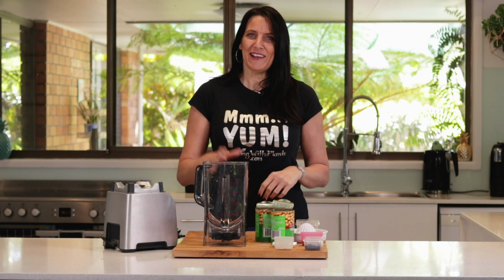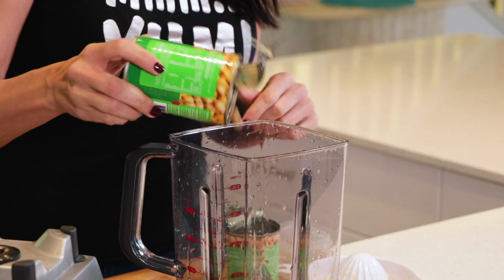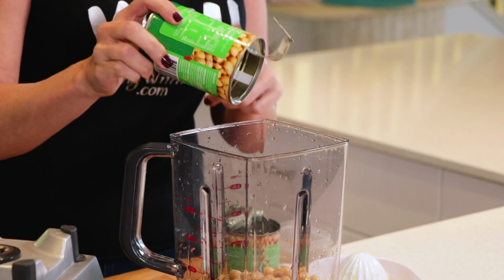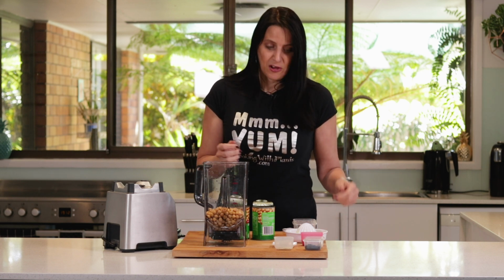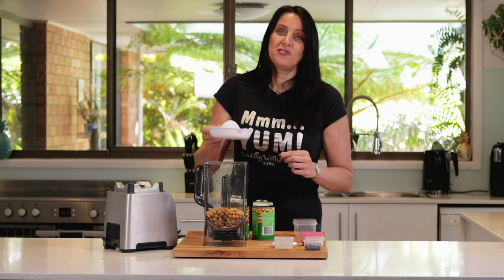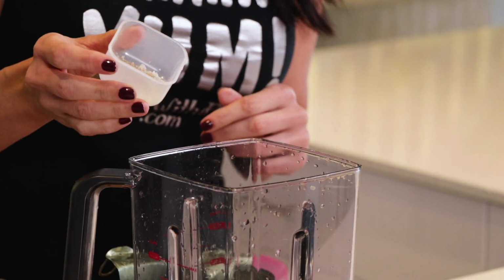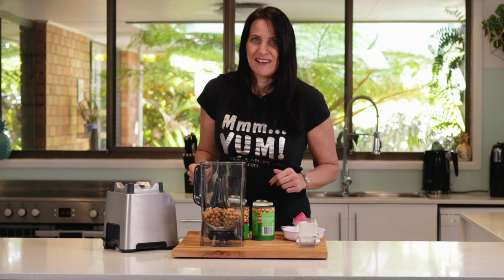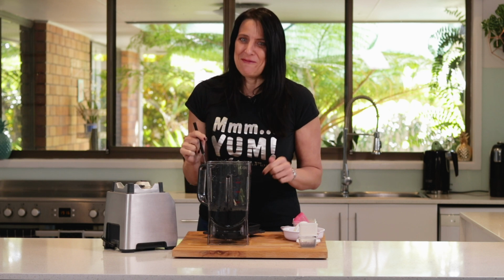Black Hummus Recipe - Happy Halloween!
This vegan black hummus recipe is so simple to make and it will definitely be a talking point at your Halloween party. It may not look great on any other day than Halloween (lol) but believe me, it tastes absolutely FANTASTIC!

If you make this recipe, please take photos and share them on my Instagram page or in the Cooking with plants facebook group... I would love to see your creations... enjoy!